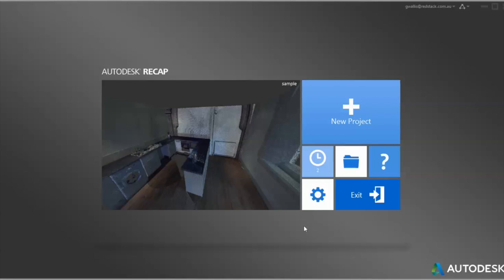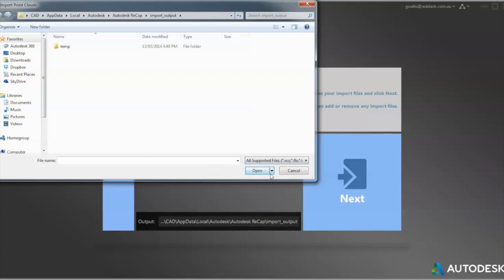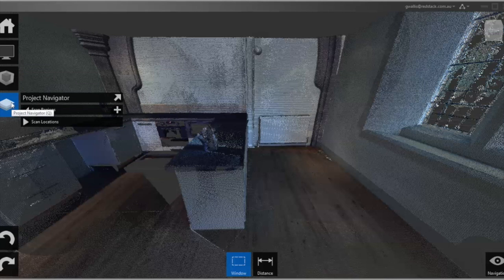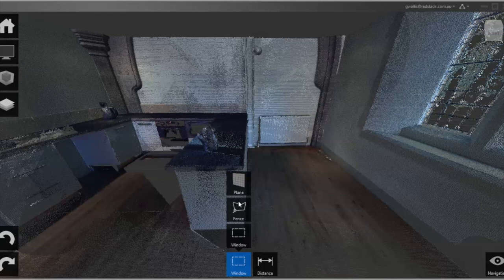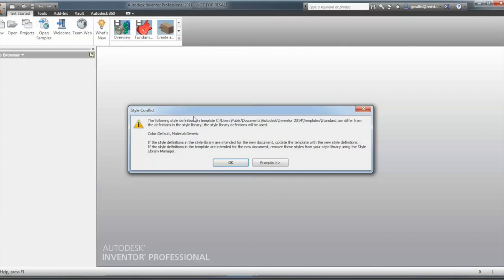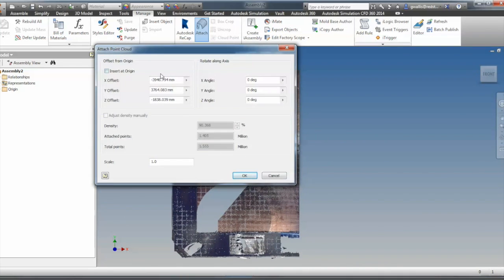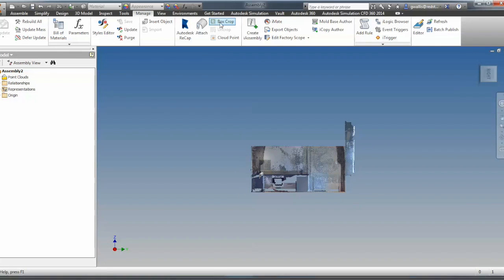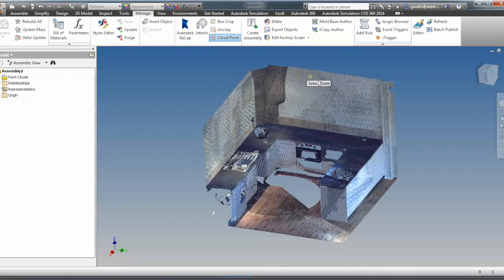How to bring point cloud / scan data into Autodesk Inventor with Recap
Short 2 minute video on how to bring point cloud (scan) data into Autodesk Inventor with Recap.